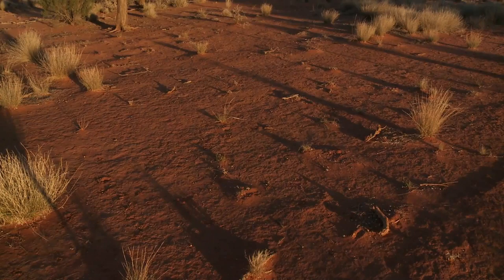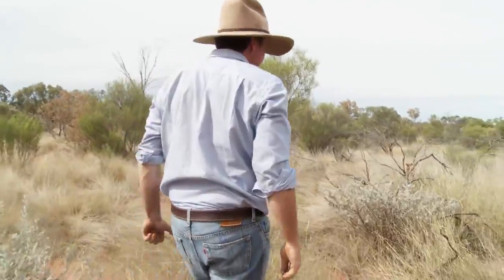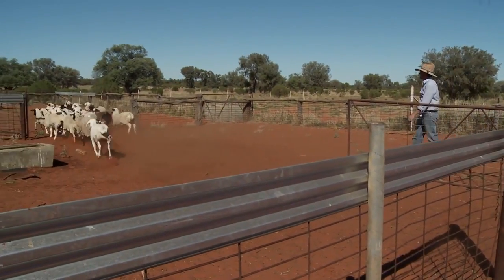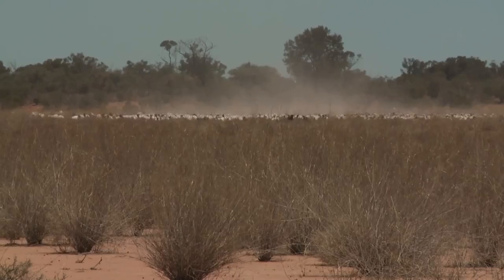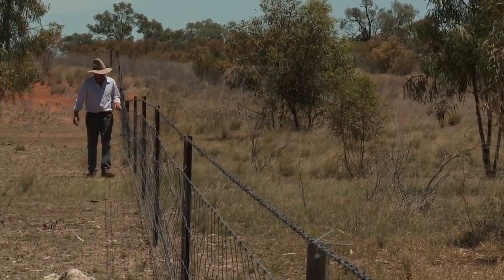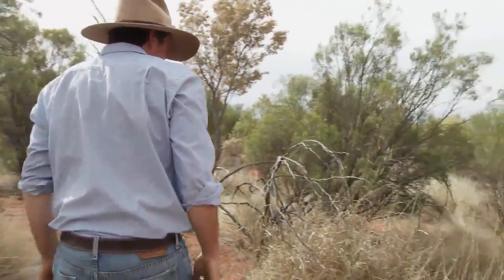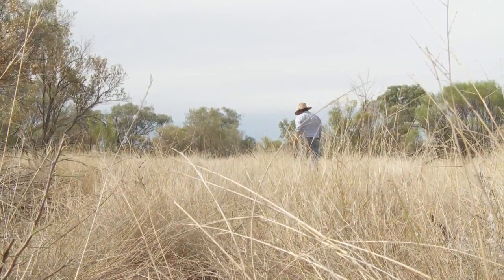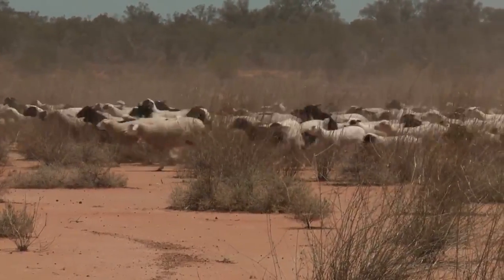Bare ground is our enemy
Mike Rosser of Argyle Station near Wanaaring talks about maintaining and improving groundcover.